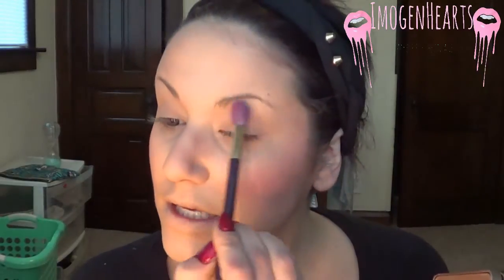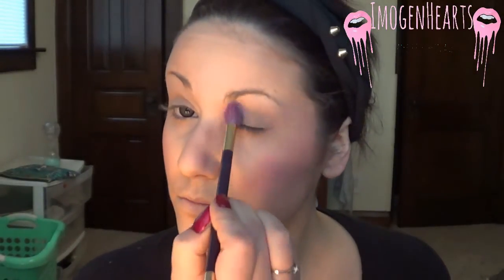My Super Quick EveryDay Makeup